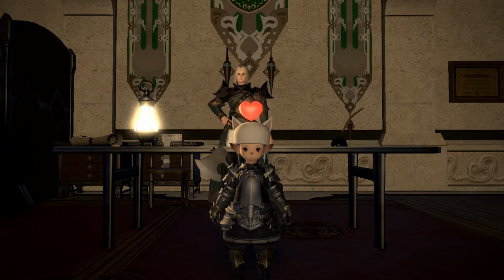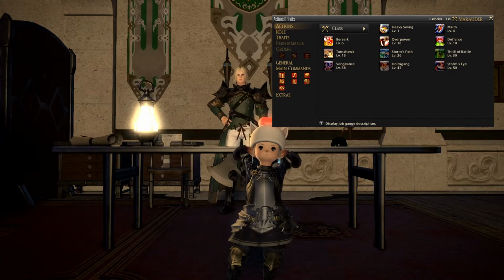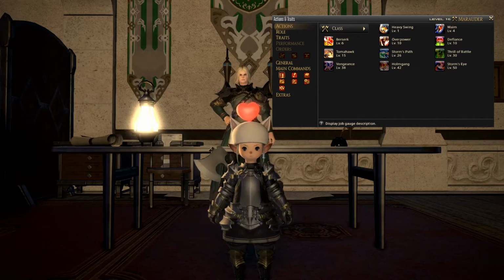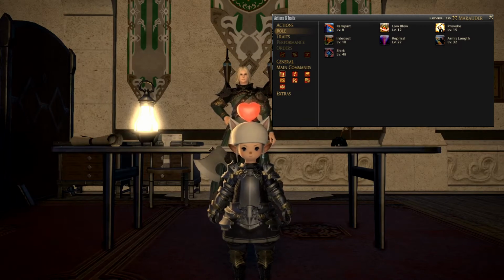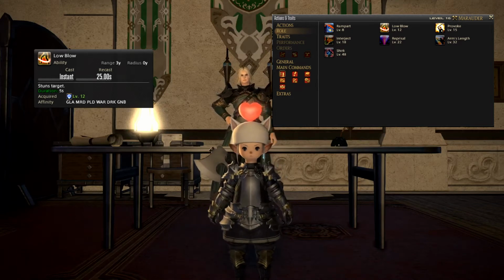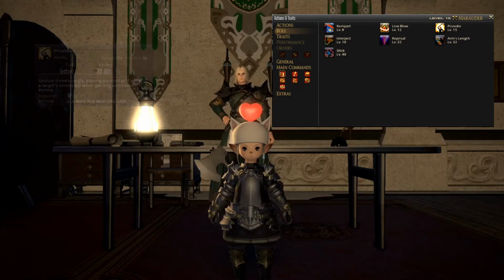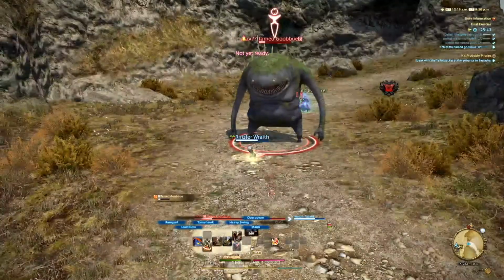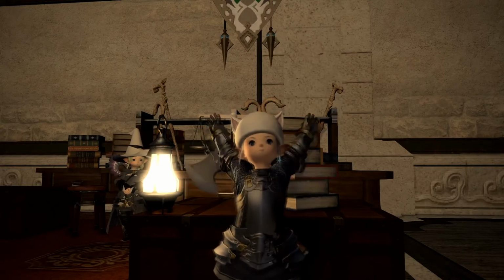So you picked Marauder : FF14 Beginners guide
Hello there and welcome to another guide, this time we'll be looking at the basics of marauder and its role in group content, this will be the first of many  shorter guides for the other starter classes. hopefully they help if it has or you have suggestions please feel free to comment below.

Thumbnail by Kevsegg: She's a very talented artist go here and show her some love